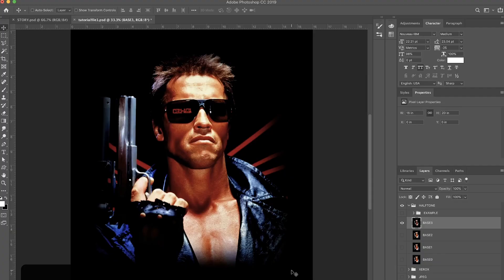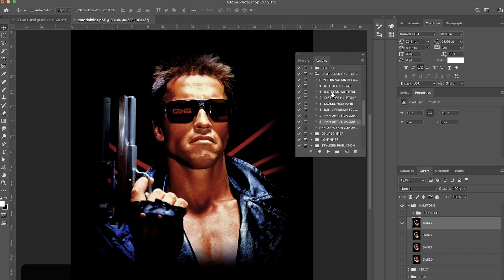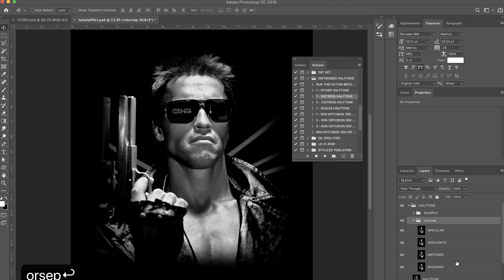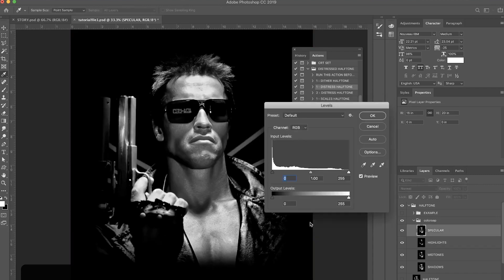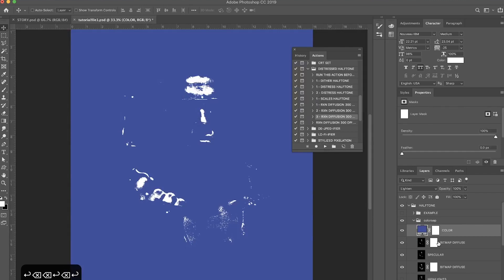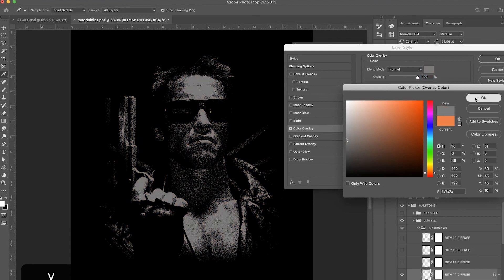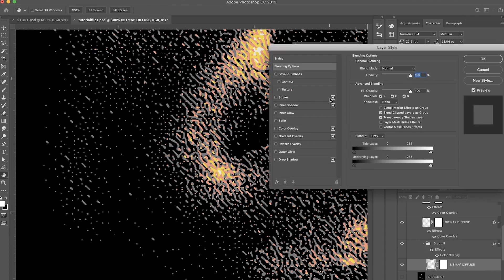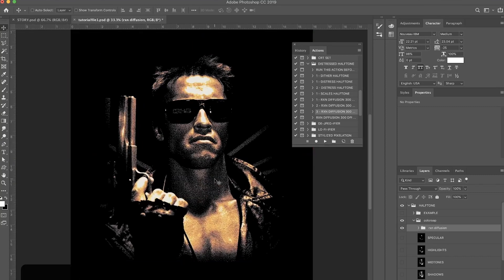COLOR SEPARATE GRAPHICS USING HALFTONE DIFFUSION! (PHOTOSHOP TUTORIAL)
In this tutorial I show ya a method I came up with to color separate graphics in Photoshop by using my Halftone Diffusion Pack and a little creative thinking. By isolating the different tonal values of our image, we can apply effects to them individually and color them how we'd like. Not only is this a blessing for your screen-printer, it also just looks super sick and can be implemented on a wide range of graphics.

Briefing: (0:00)
Prerequisites: (1:20)
Action Demonstration: (2:42)
Tonal Value Separation: (3:42)
Halftone Diffusion: (6:00)
Applying Color: (8:38)
Tips & Tricks: (9:59)